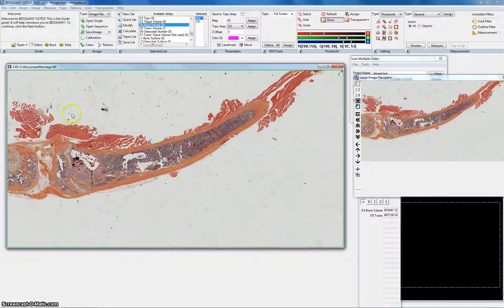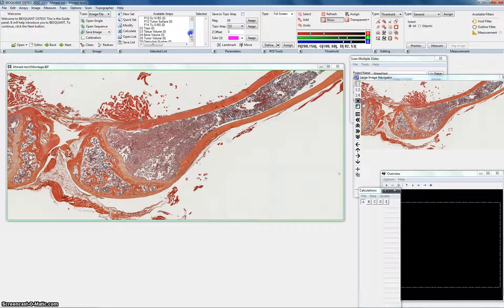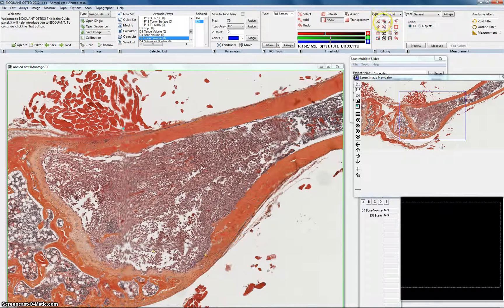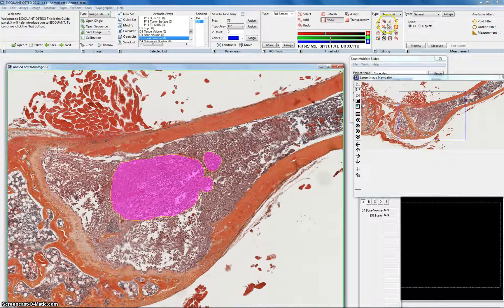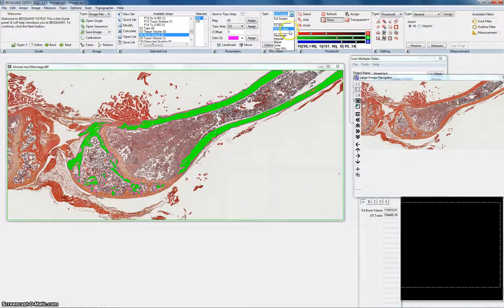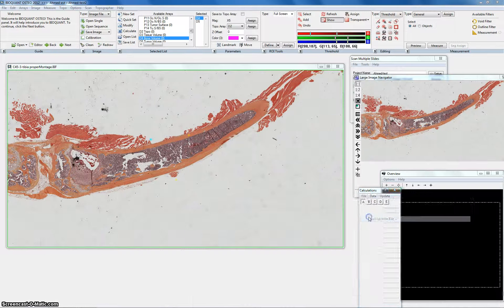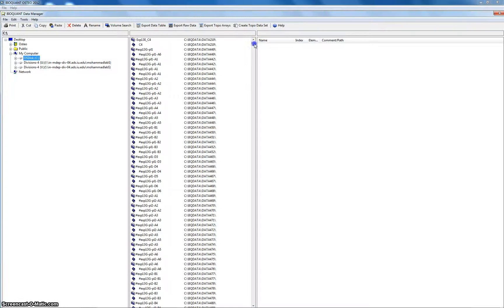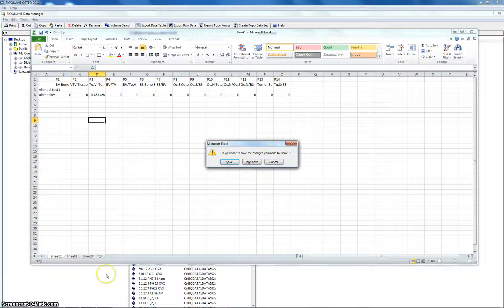Bioquant tutorial-Analyze - Ahmed Harhash/David Waning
Tutorial of Bioquant software part 2